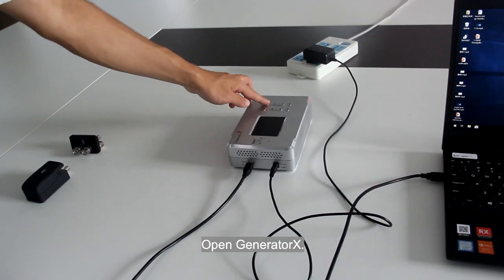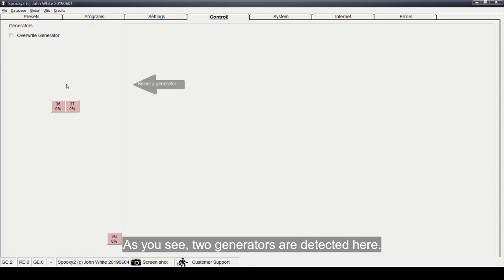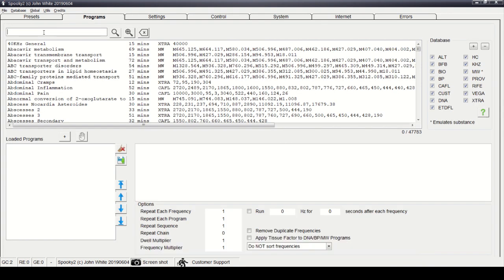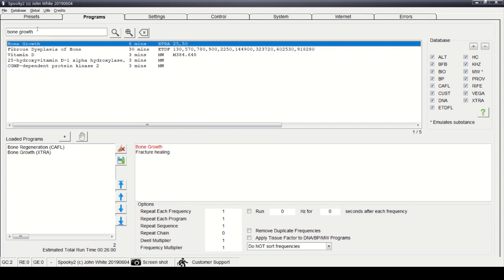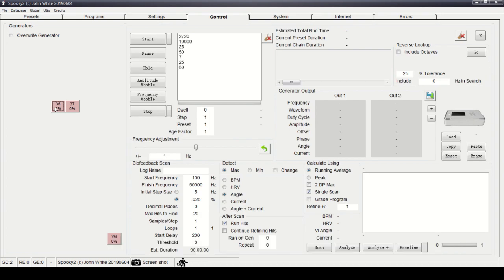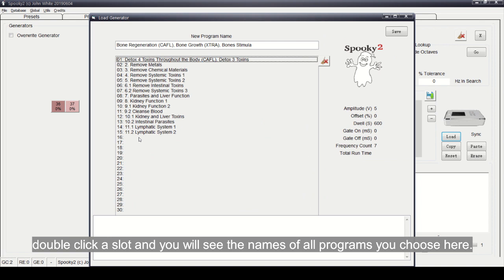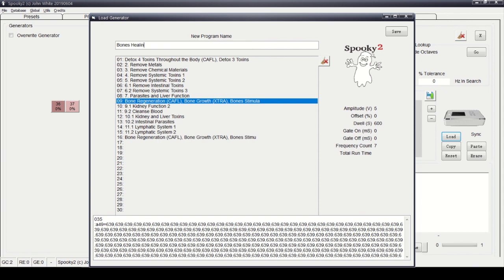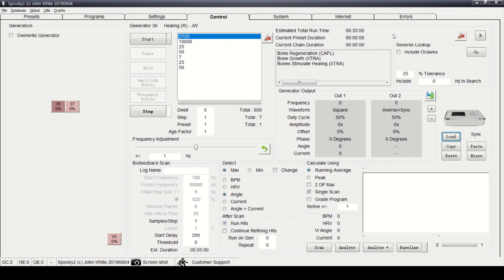How to Load the Program and Run Generatorx Standalone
This video will show you how to use GeneratorX standalone mode. This video is for software version 20190701 and above.

Step 1: Load Programs into GeneratorX.
First, connect GeneratorX to your computer. Open GeneratorX.
Open Spooky2 software.
Then, choose a shell preset and programs you need.
Go to Control tab, tick “Overwrite Generator” and choose a generator port.
Both G1 and G2 are okay.
Click “Load”, double click a slot and you will see the names of all programs you choose here.
You can overwrite an existing program if you like.
Edit the name to something meaningful, click “Save”.
Now a program has been loaded to your GeneratorX.
Note: You could load 30 programs at most into GeneratorX.
If you want to clear a memory location, choose it, and click “Delete” button before saving.
Close Spooky2 software, and disconnect GeneratorX with your computer.

Step2: Run Programs in Standalone Mode
Connect Remote and Boost to one generator of GeneratorX.
Put DNA sample into Remote.
Press “G1” button and you will see all programs you loaded into GeneratorX.
Use “Up” and “Down” button to select the program you need.
Press “Start” button.
When you see this screen shows up, press “loop” button.
“Running” means the program is running now.
Now, this program will be continuously running until you manually stop it.